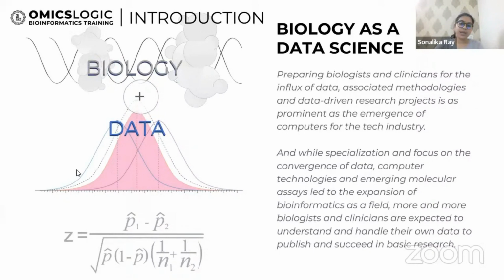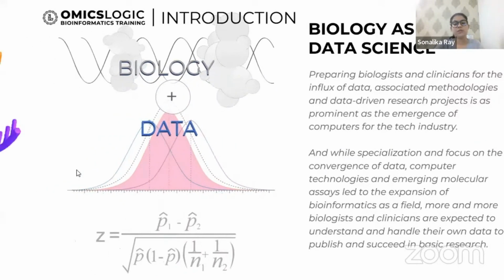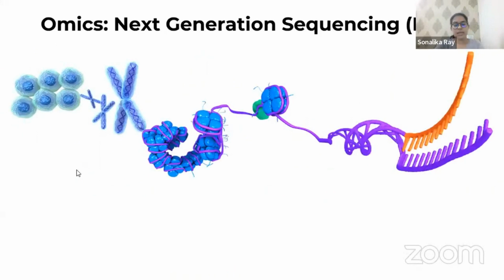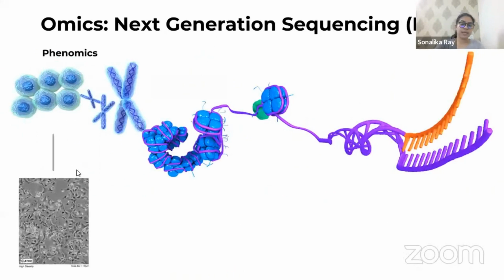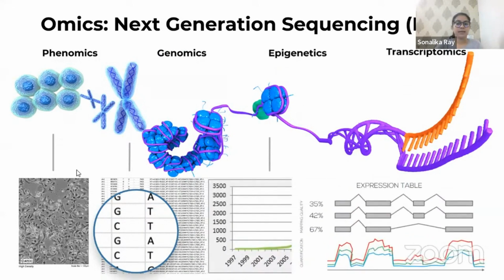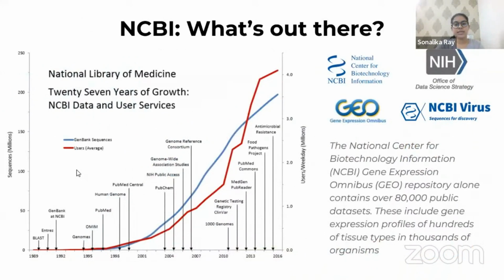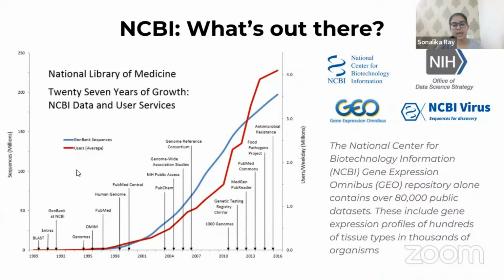Steering Modern Biomedical Research with OmicsLogic Introduction to Big Data Bioinformatics Program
SESSION OVERVIEW:

In this session, we invite you to explore the fascinating world of bioinformatics, a cornerstone in modern biomedical research. Unveil the essence of data-driven biology as we guide you through the complexities of analyzing vast biological data sets. Ideal for students, biologists, and clinicians alike, this introduction promises to shed light on the transformative role bioinformatics plays in understanding human health, biotechnology, and more.